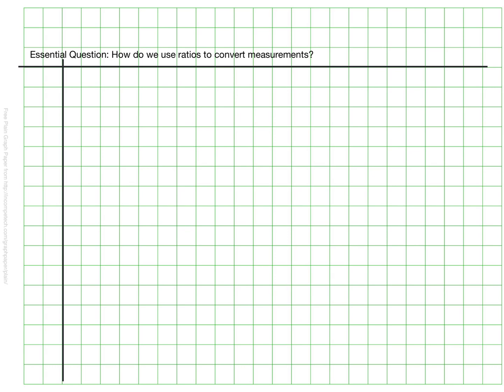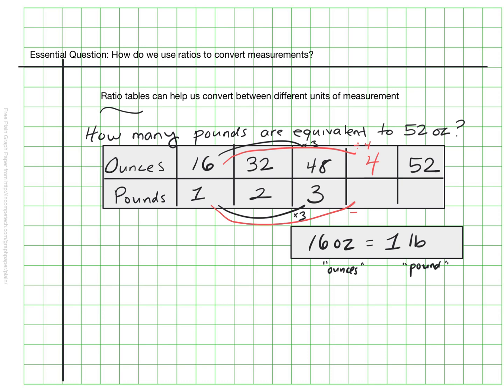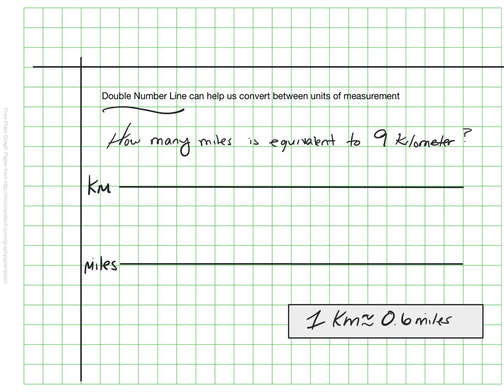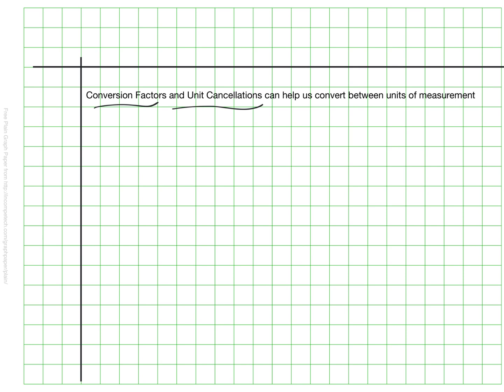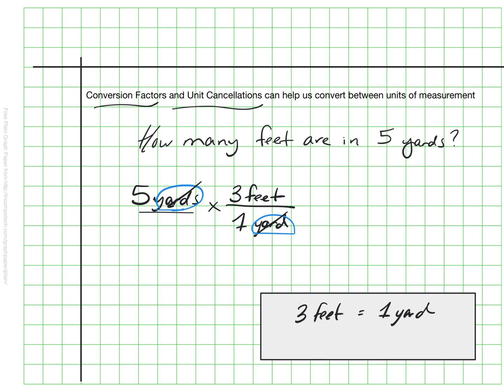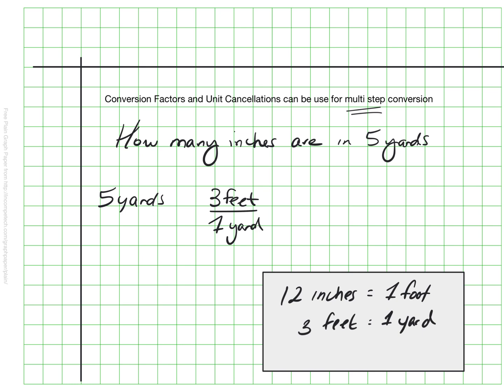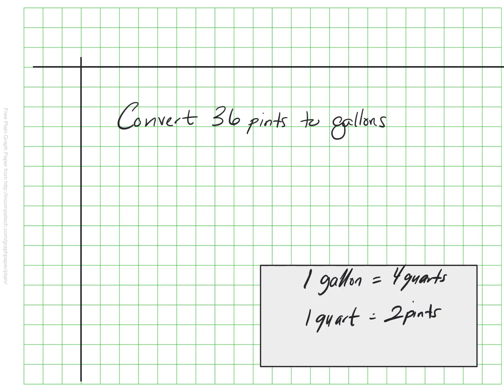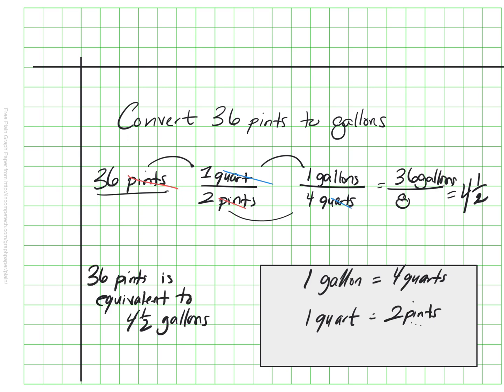Converting Units of Measurement MSM